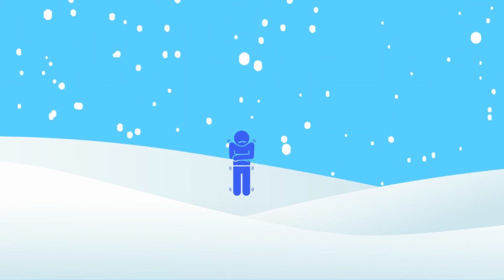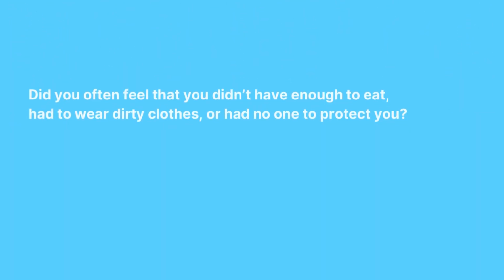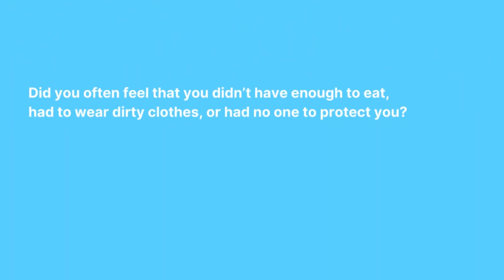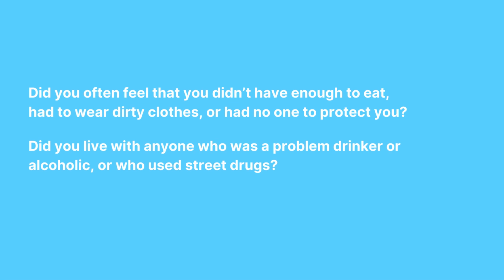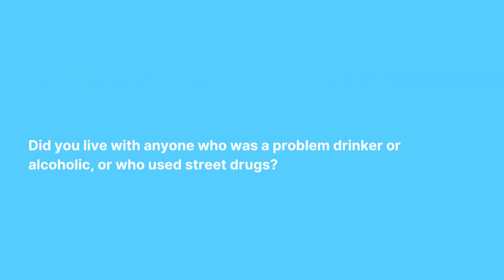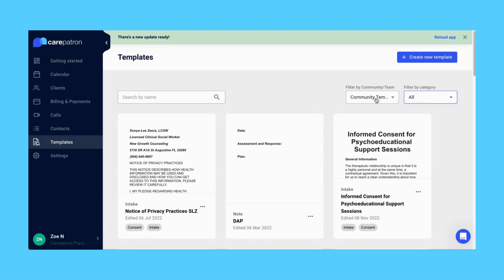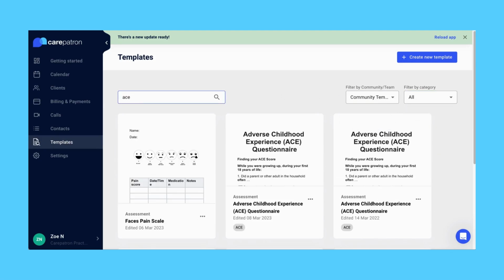Adverse Childhood Experiences test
Introduction 0:00
What is the ACE test? 0:22
ACE test worksheet 1:04
How to use in Carepatron 1:18